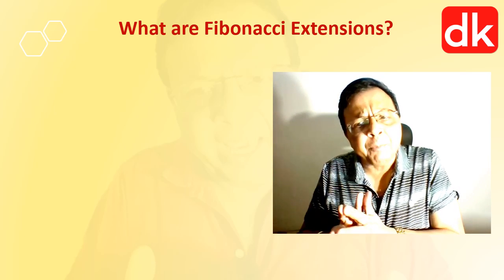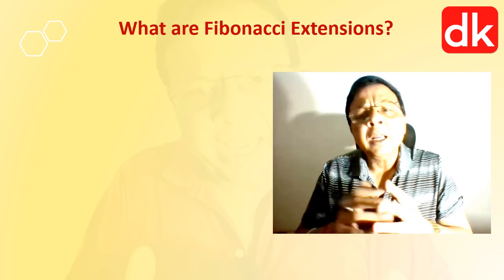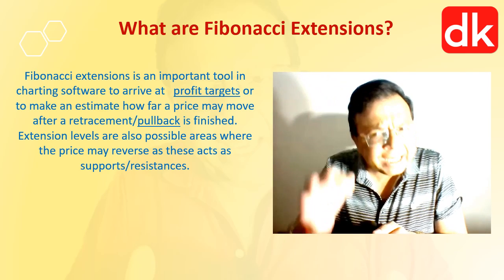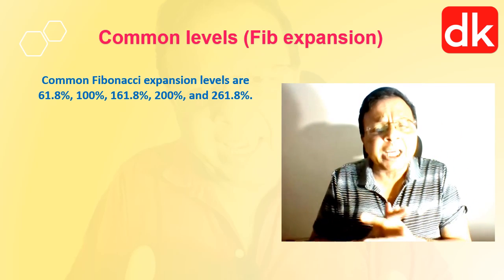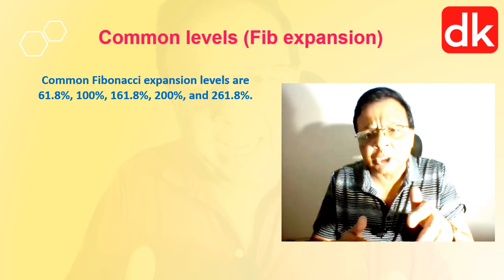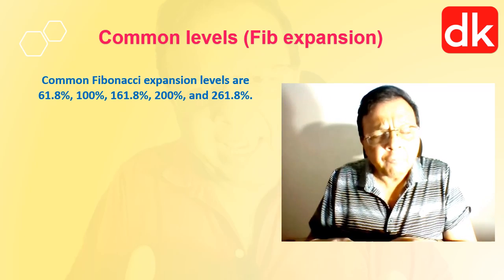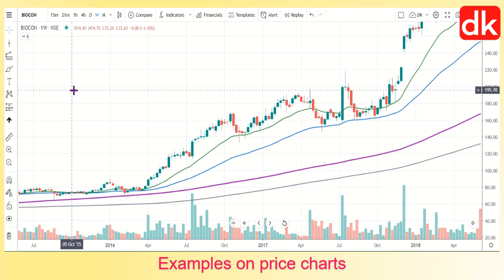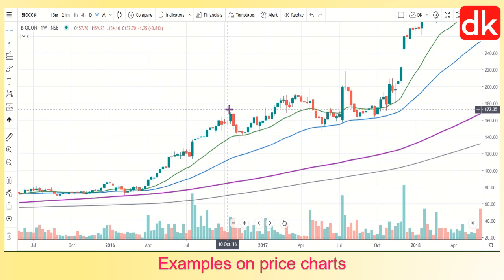How to Use Fibonacci Extensions to Know When to Take Profit? | D K SInha's Zero to Hero #34 English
Learn to use Fibonacci Extension tool to arrive at stock price target to book profit while trading in stocks. Keep learning technical analysis from D K Sinha's tutorial series 'Zero to Hero' to improve your trading skill.
Be a part of DK's Diamond Club - A unique membership for stock market strategies.
(iOS users with the link of MyInstitute may log in using our organization code - UTYJD)
D K SINHA, B.E, MASCE, MACCE, MIIRMTT, MICI, MIE,
D K Sinha aims to educate stock market beginners on the process of analysis in the stock market that includes fundamental and technical analysis including investment strategy and trading strategy besides risk management to generate consistent profits in the financial markets. D K Sinha Zero to Hero free tutorial videos gained popularity among stock market beginners which helps them to learn to trade and invest in stocks with a proper risk management strategy. He has been visiting faculty and speakers at corporate houses and engineering institutes all over India and has attended several international conferences on the financial service sector. D K Sinha through this channel aims to share knowledge and skill that will benefit from learning all about the stock market from basics to advanced levels.